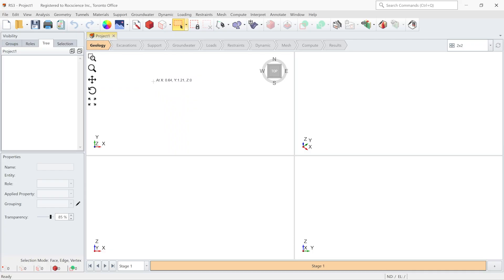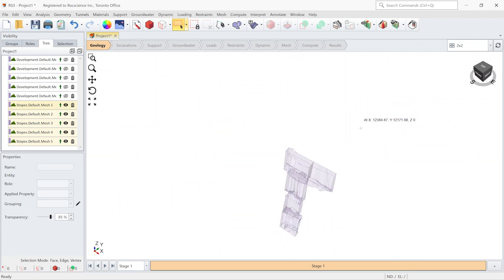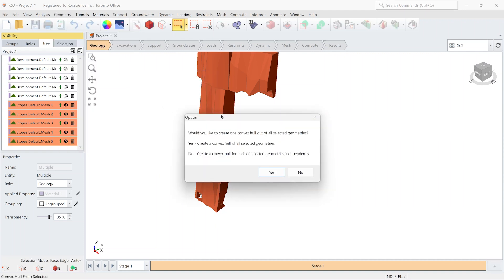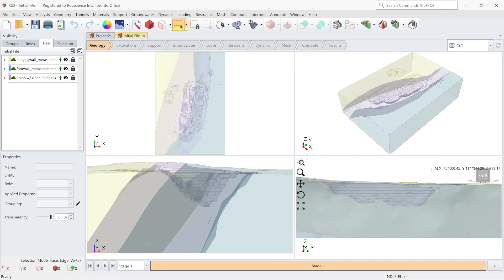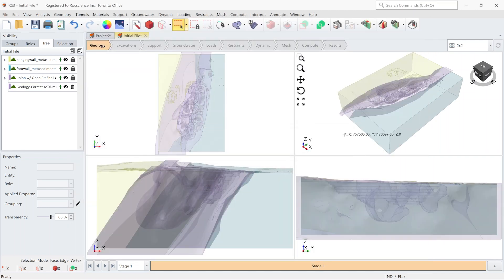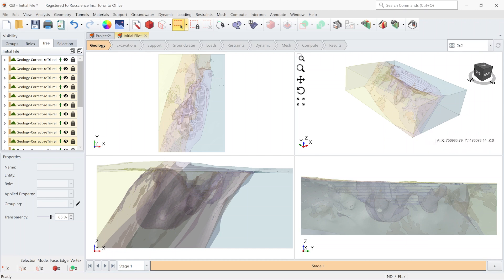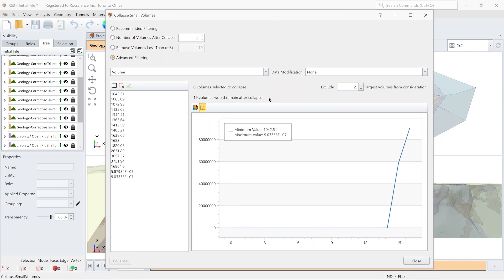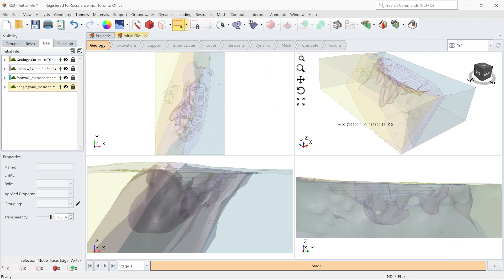Mastering RS3 - Geometry Repair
Are you facing challenges with complex geometry in your 3D modelling projects?

In this video, Dr. Sina Moallemi presents the two advanced tools within RS3 that are designed to effortlessly clean up and repair your geometry files.